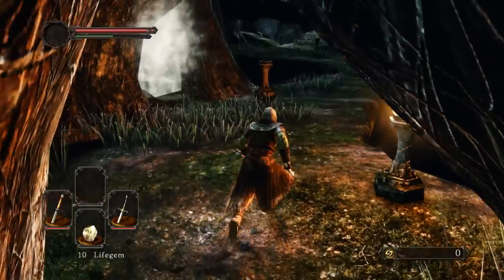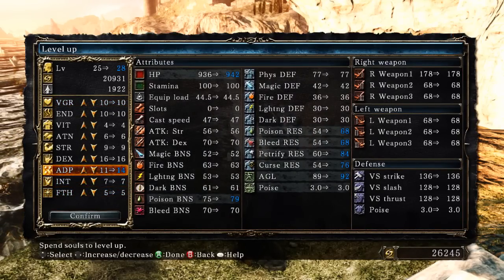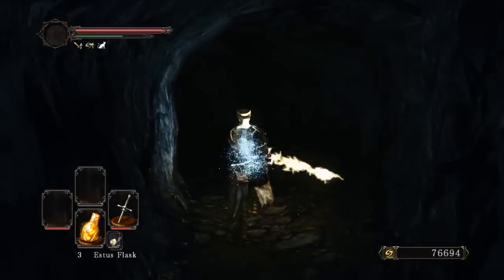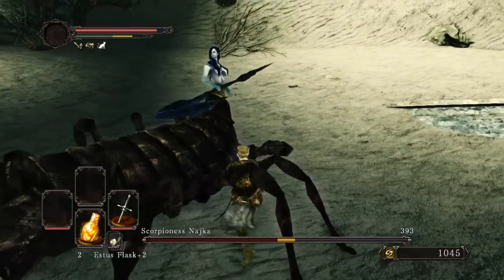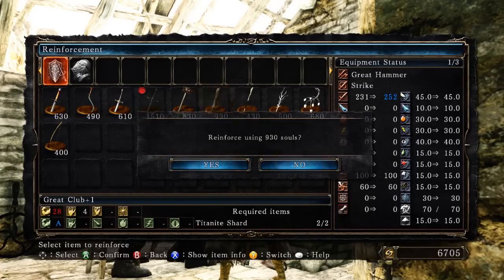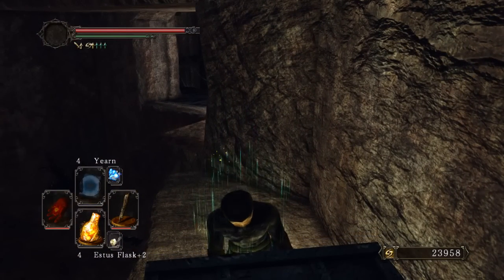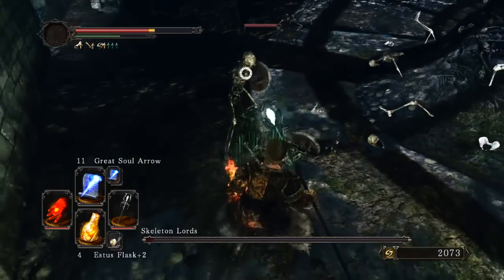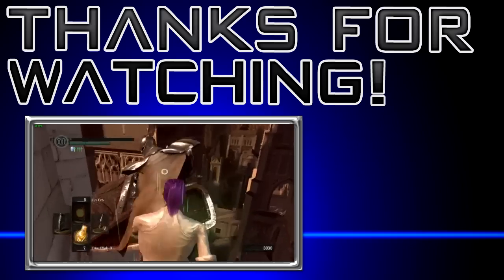Dark Souls 2 [SotFS] 50 INT Sorcerer/Battlemage Build Guide/Tutorial ➤ Fast Walkthrough/Speedrun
I show how to get the best weapons, rings, sorcery staff, and spells in under 2 hours with a walkthrough/speedrun hybrid.